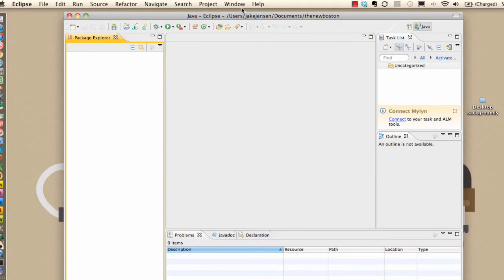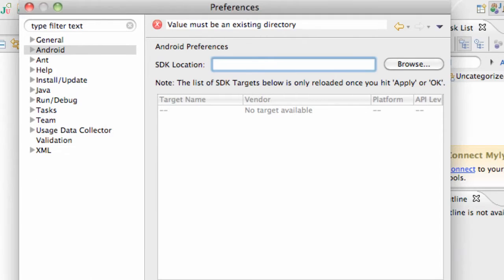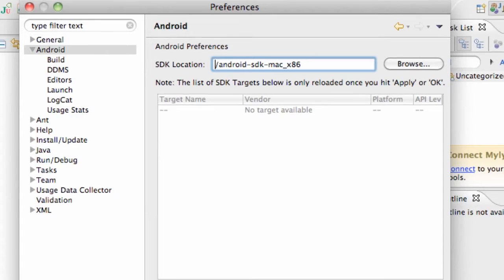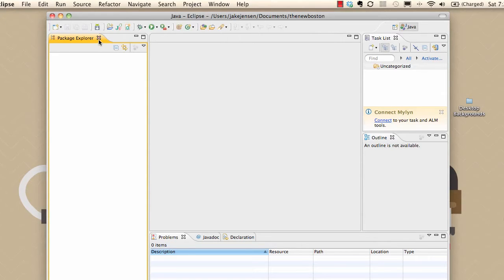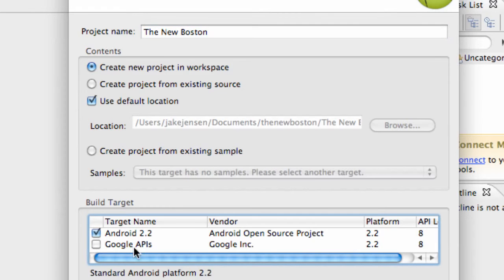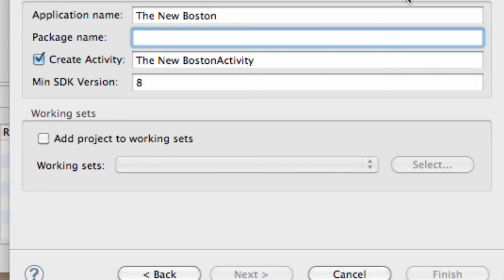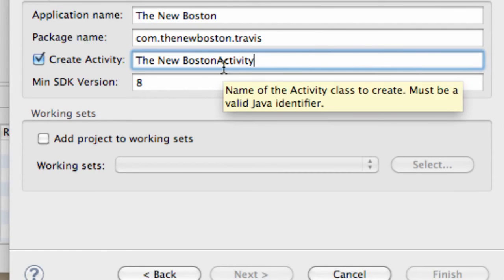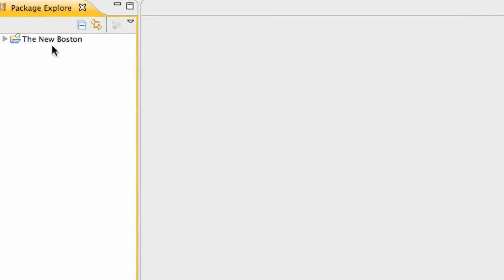4 Setting up an Android Project